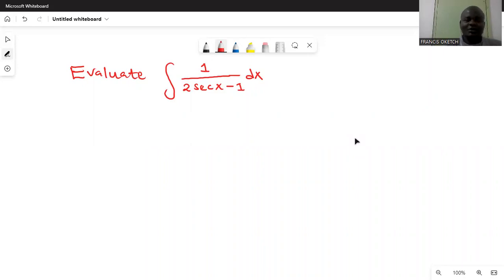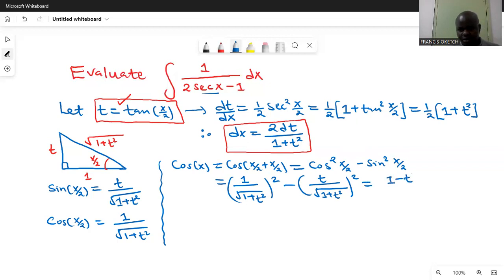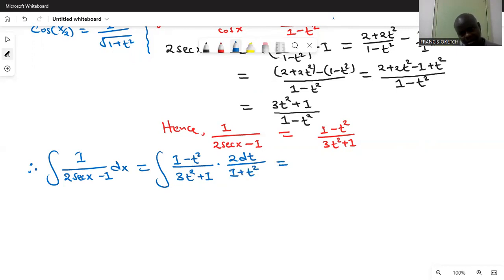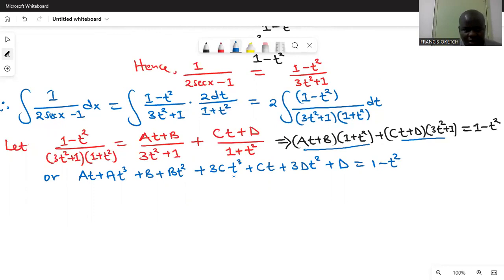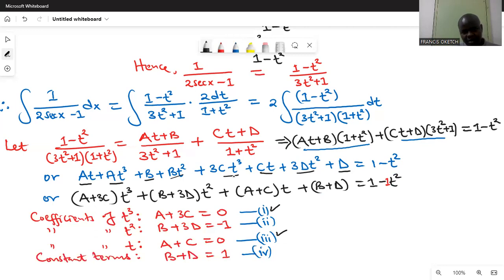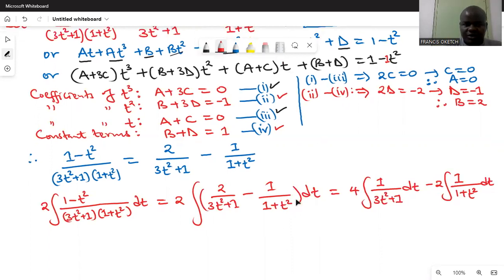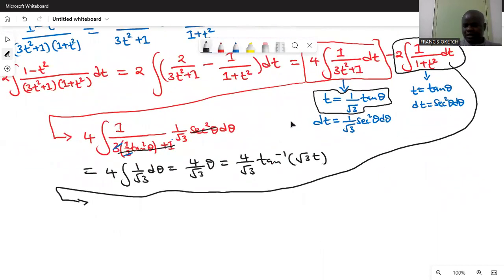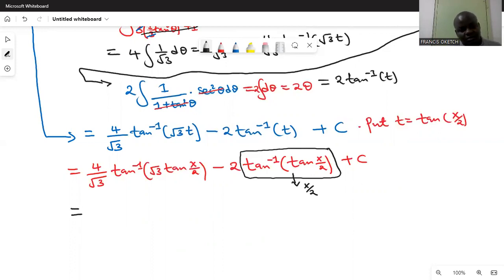An amazing calculus problem on integration using t method